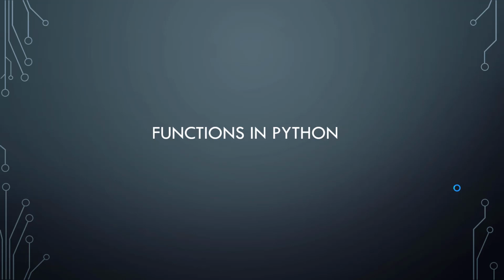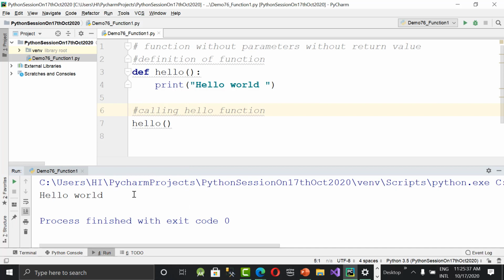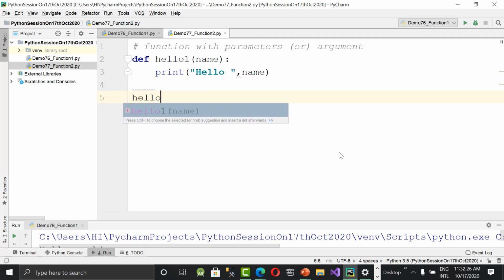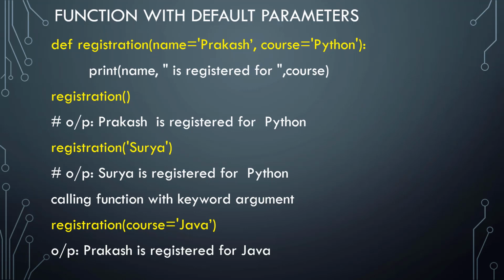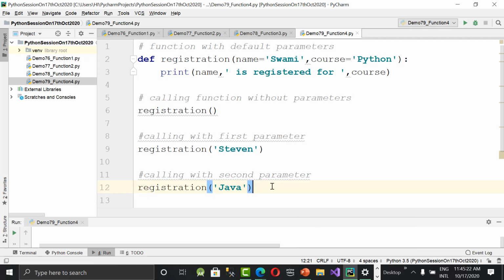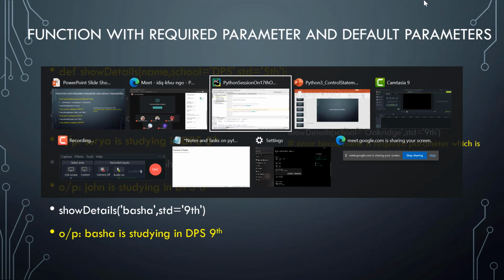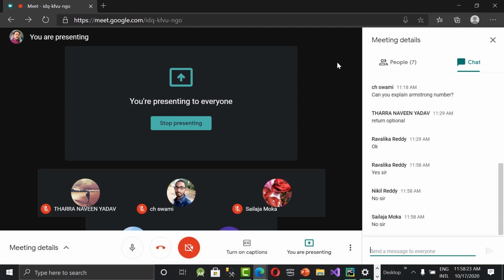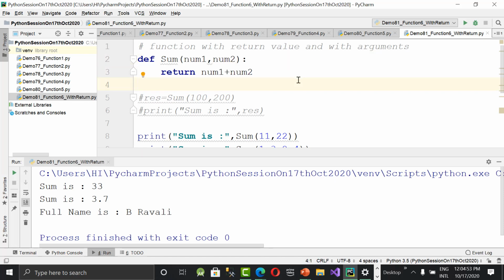Python tutorial for Beginners Session 10 | Functions in Python | By Prakash Gangumalla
Python tutorial for Beginners Session 10 | Functions in Python | By Prakash Gangumalla | User Defined Functions in Python